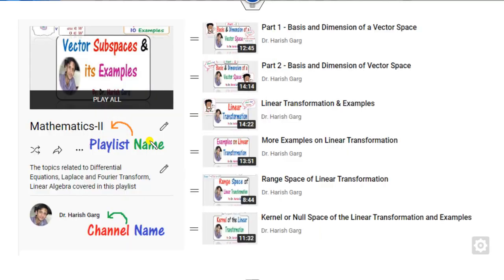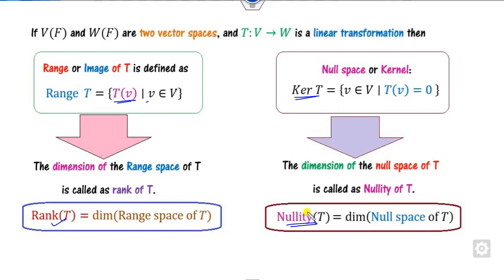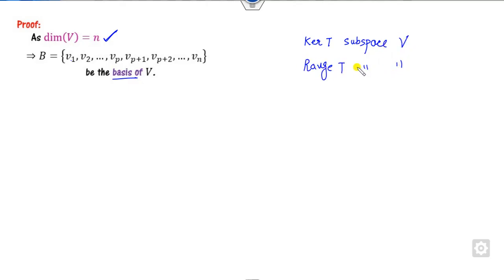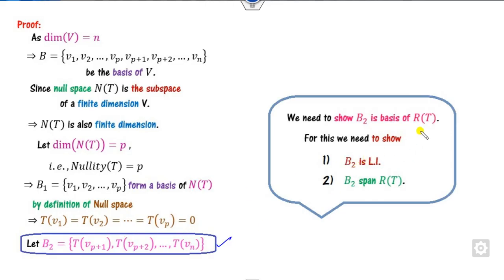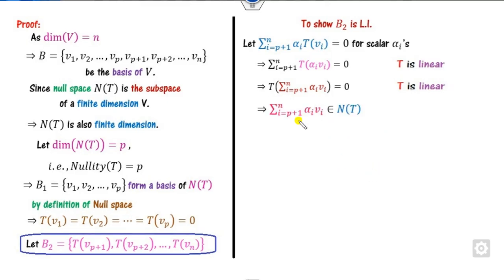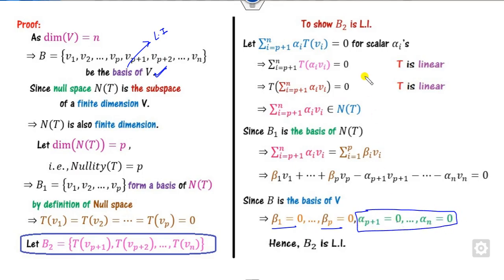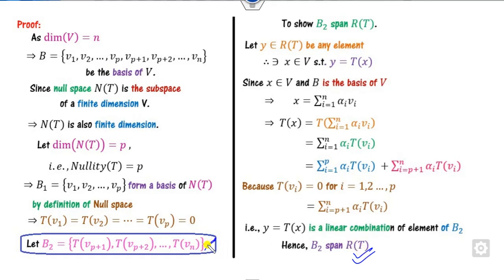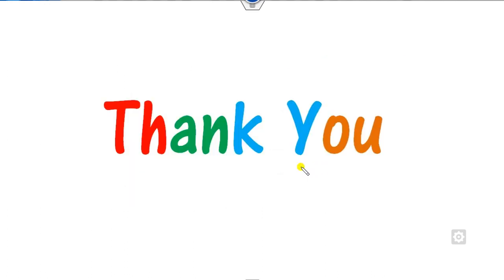Rank-Nullity Theorem and its Proof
This lecture explains the proof of the Rank-Nullity Theorem